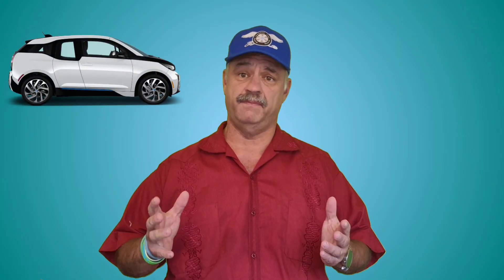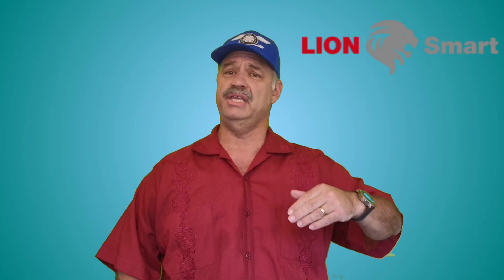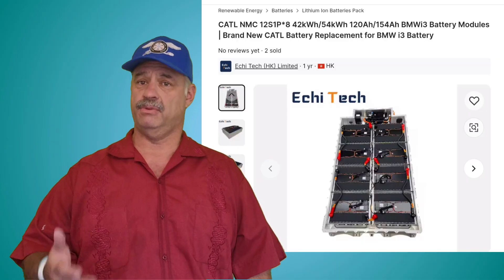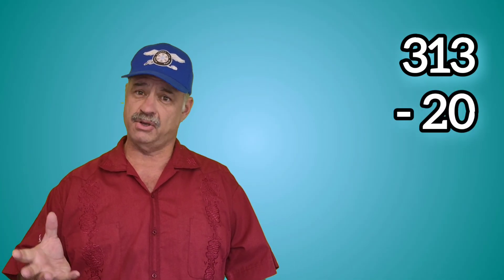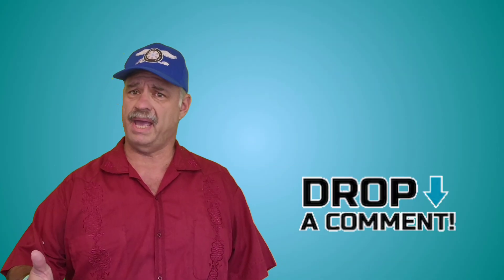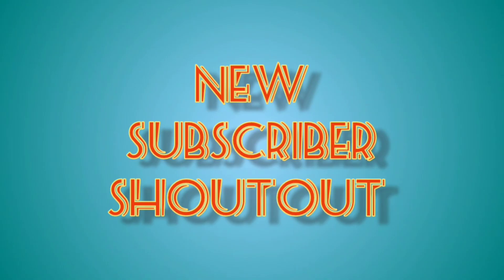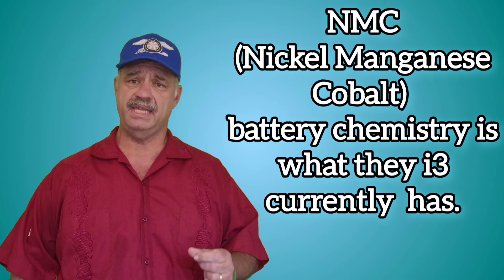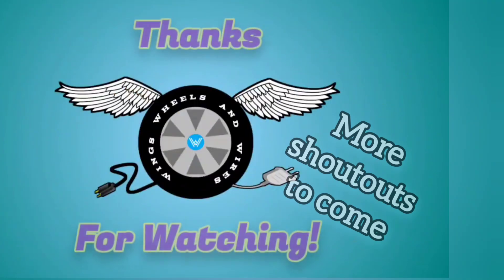300 mile BMW i3.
Like all BMW i3 owners, I wish my car had more range. In the past there have been companies who had prototypes that promised longer range, buy they never got released. Now there is a battery that gives better range that you can buy right NOW. Check it out and tell me what you think.

Malcolm Reynolds video clip from Serenity movie, 2005, Universal Pictures.